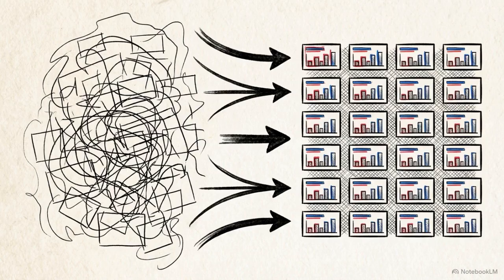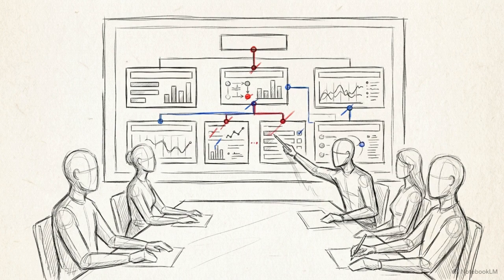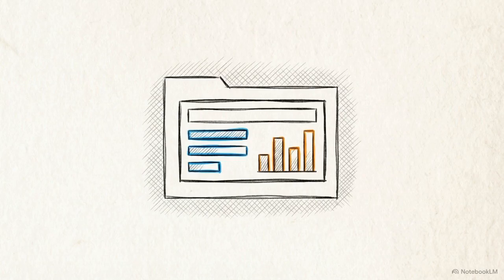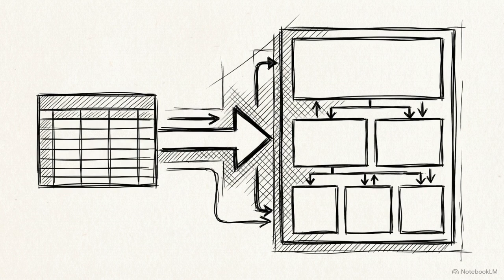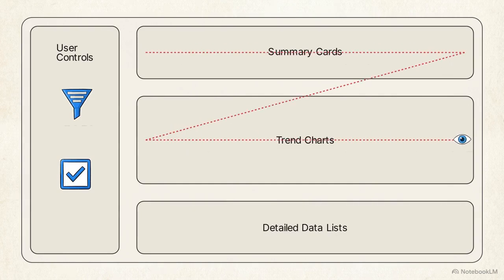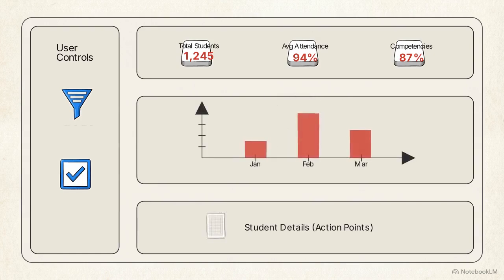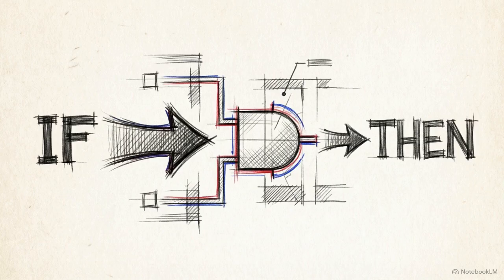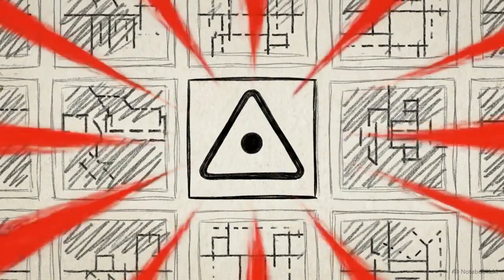The Dashboard Blueprint: From Raw Data to Decision Engine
The methods and AI tools demonstrated are examples and should be applied with proper verification and professional judgment.